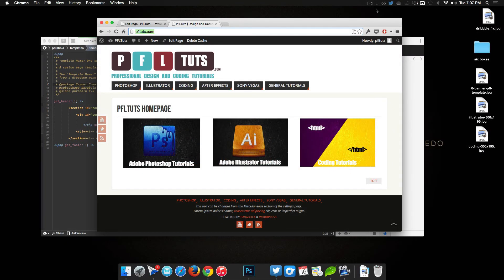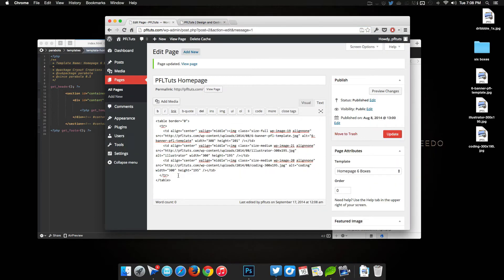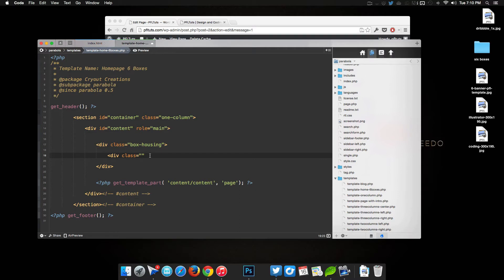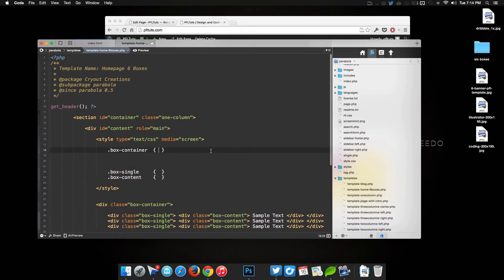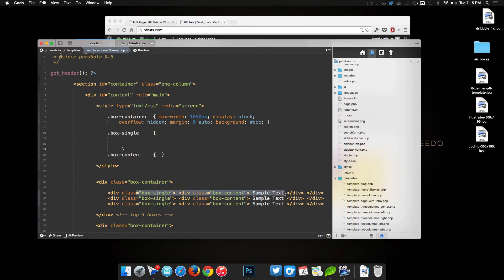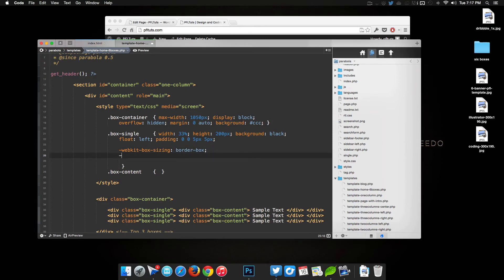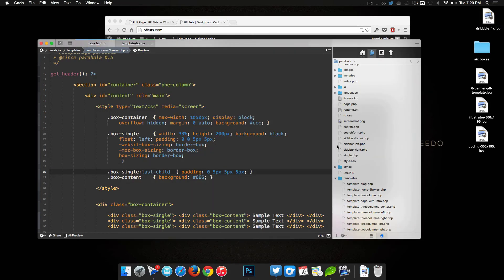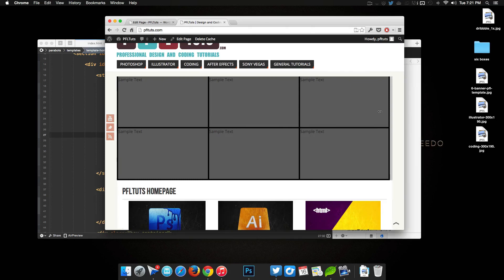Wordpress - Responsive Boxes and Custom Template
Today we will be creating responsive boxes and custom templates in Wordpress.

We start off by creating a simple page template, so we do not modify any original theme files. Then we create simple HTML/CSS responsive boxes to house our content.